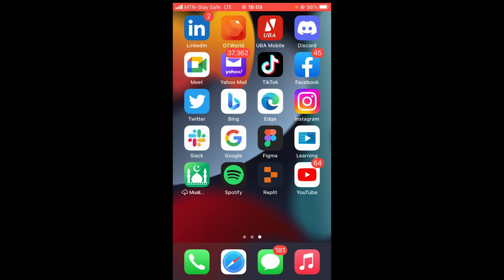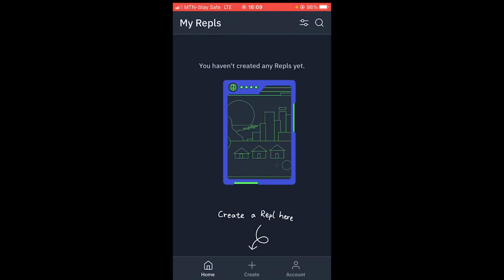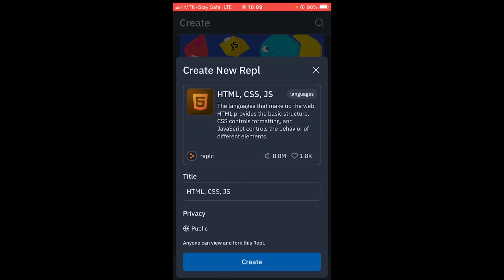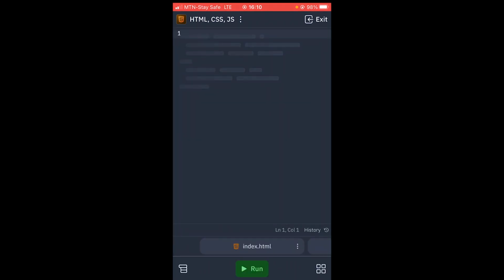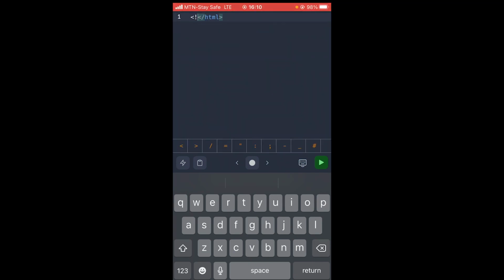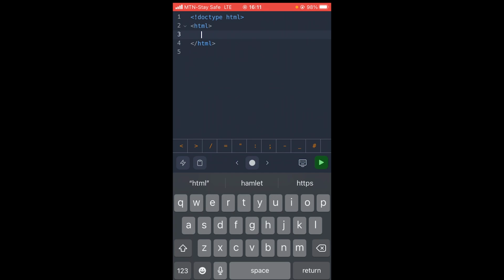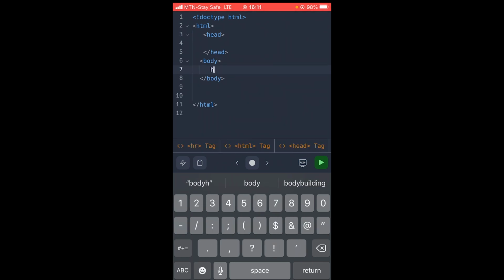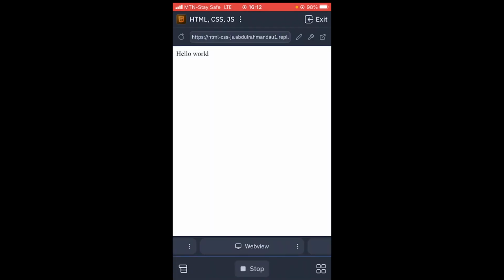Replit Mobile - How to write code on mobile (Quick Tutorial)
Description:
Discover the convenience of writing code on your mobile device with Replit! In this quick tutorial, we'll show you how to leverage Replit's mobile-friendly platform to code and develop on the go.

Replit provides a seamless coding experience right from your smartphone or tablet. Follow along as we guide you through the steps to get started:

1. Installation and Setup:
   - Download the Replit mobile app from your device's app store.
   - Sign in to your Replit account or create a new one if you haven't already.

2. Creating a New Project:
   - Tap on the "+" button to create a new project.
   - Select your preferred programming language or choose from various templates to jumpstart your project.

3. Writing and Running Code:
   - Use the integrated code editor to write your code directly on your mobile device.
   - Leverage Replit's syntax highlighting, auto-indentation, and code completion features to enhance your coding experience.
   - Run your code within the app to see instant results.

With Replit's mobile app, you can write, test, and refine your code wherever you are. Embrace the flexibility and productivity of coding on the go.

Timestamps:
0:00 Introduction
0:42 Installation and Setup
1:15 Creating a New Project
2:00 Writing and Running Code
3:12 Collaborating and Sharing
3:55 Accessing Previous Projects
4:20 Community and Learning